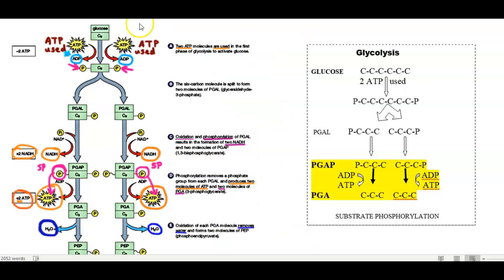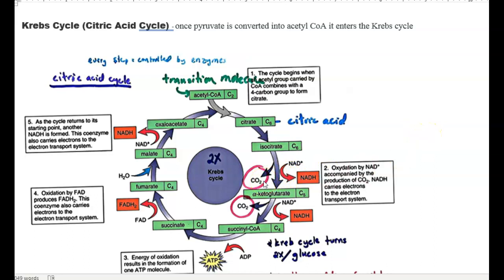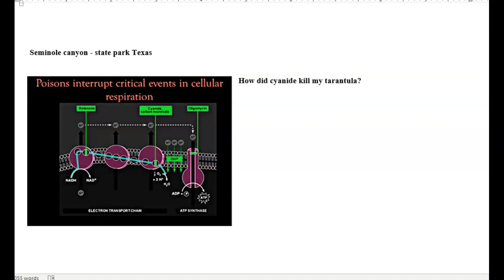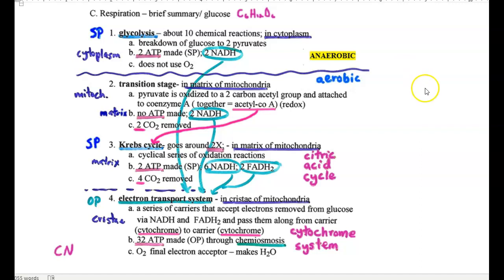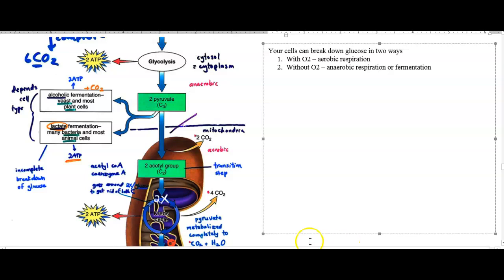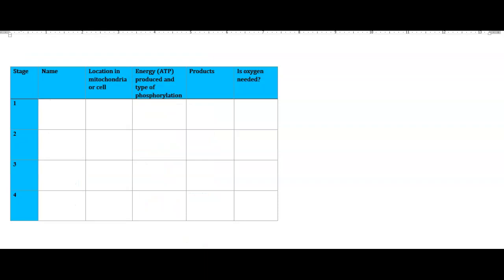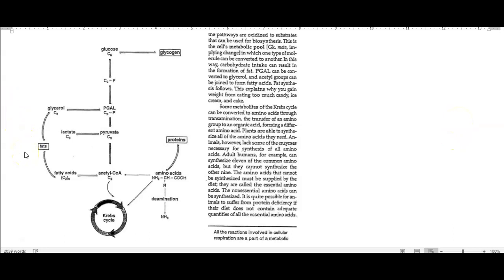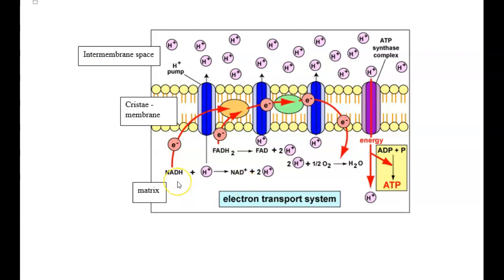C3 (2) Lecture Video 6